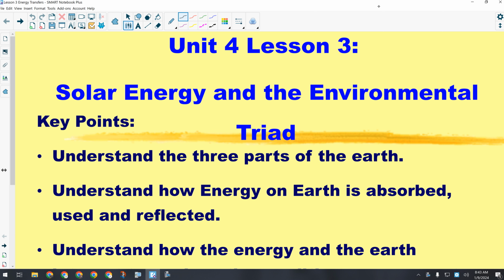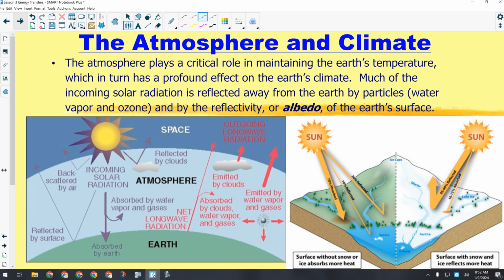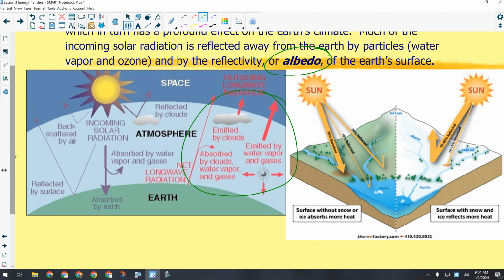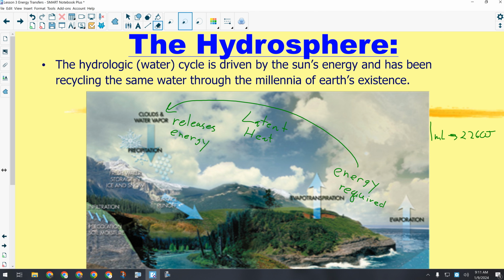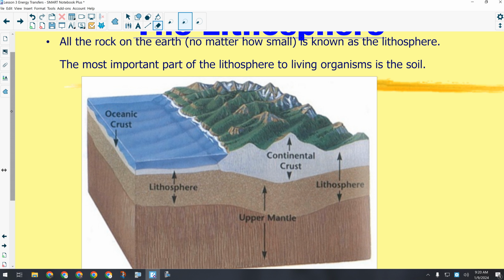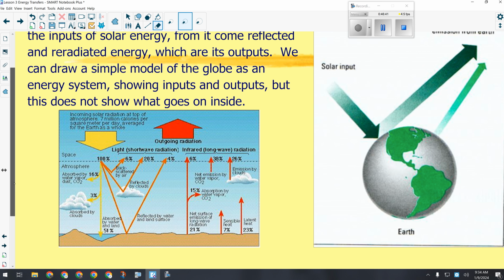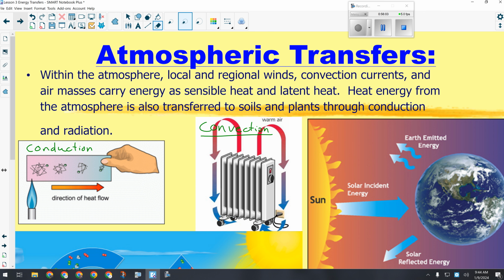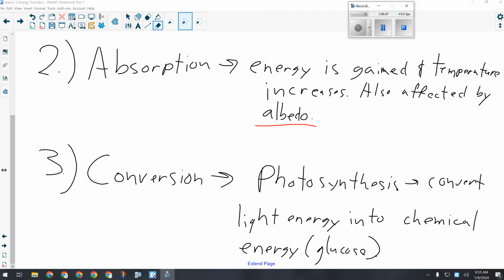Science 10 Global Systems Lesson 3 Global Energy Transfers